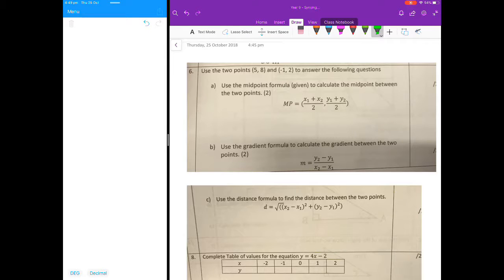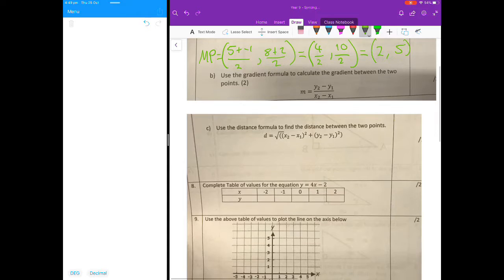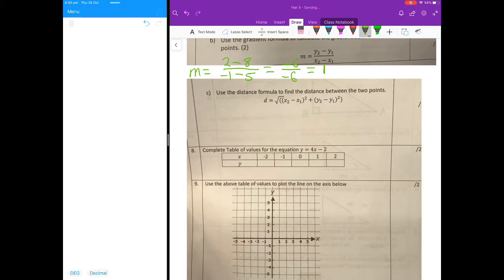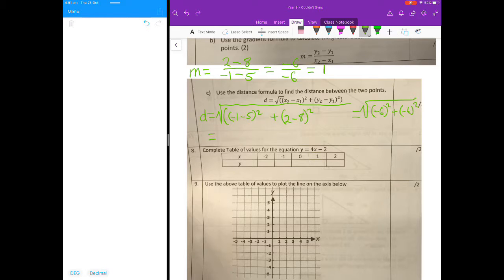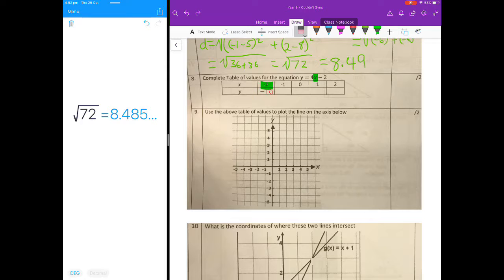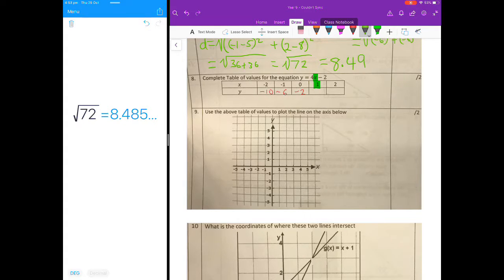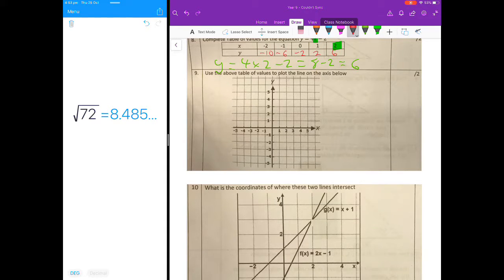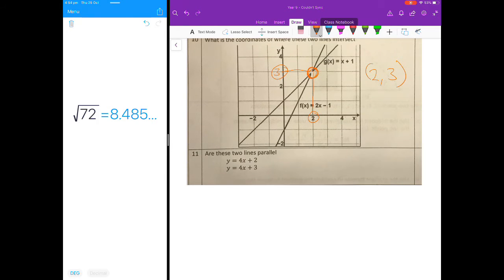Linear Relationships Revision